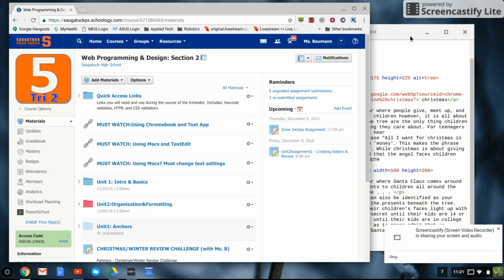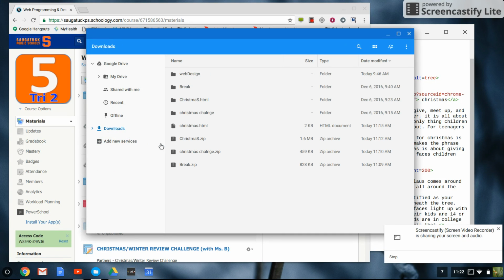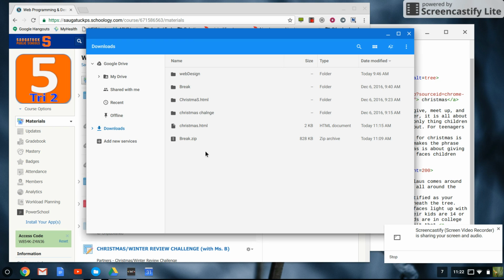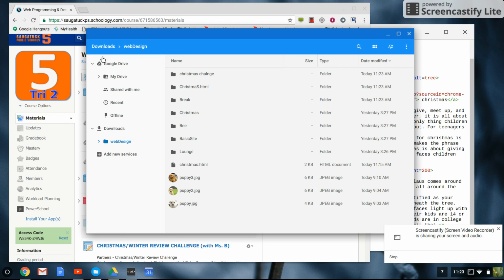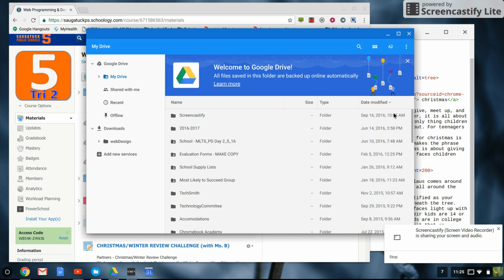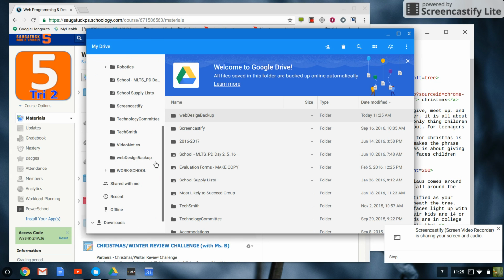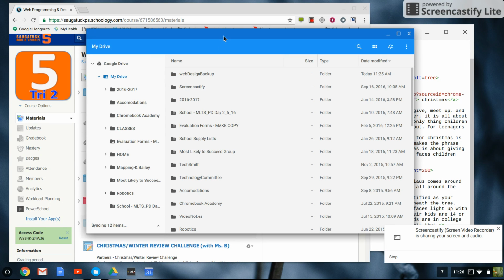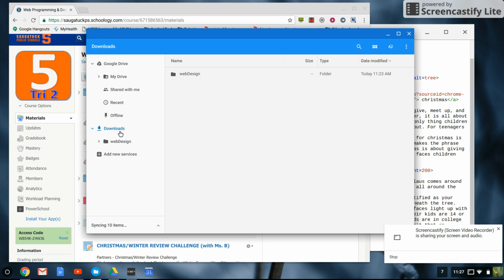Dec 8, 2016 11:28 AM